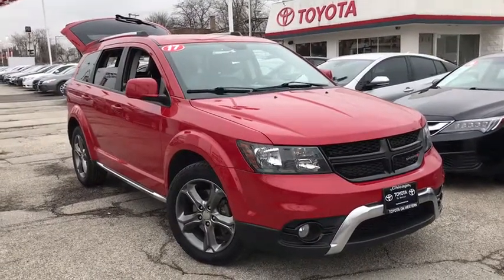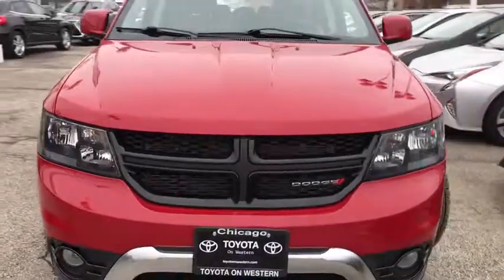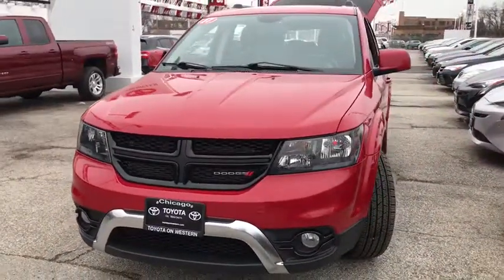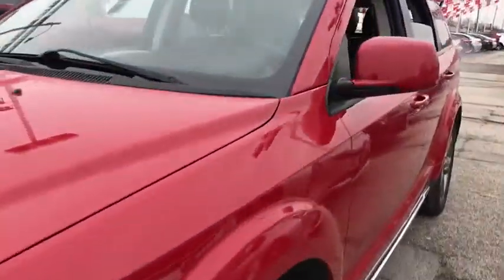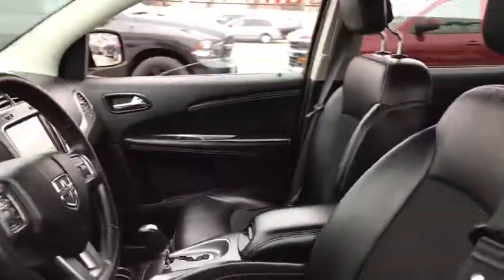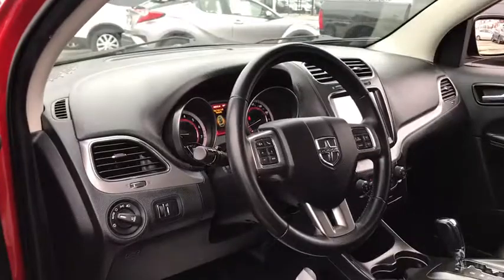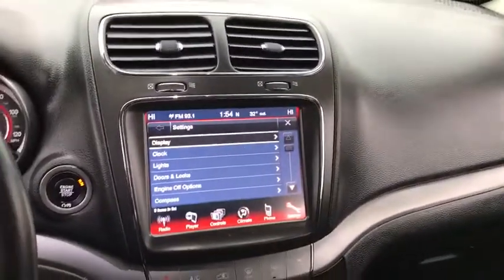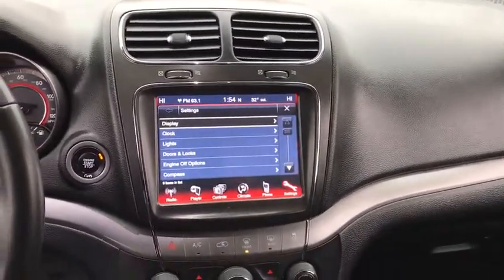2017 Dodge Journey Chicago, Oak Lawn, Calumet city, Orland Park, Matteson, IL 20315B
Redline 2 Coat Pearl Used 2017 Dodge Journey available in Chicago, Illinois at Toyota on Western. Servicing the Oak Lawn, Calumet city, Orland Park, Matteson, IL area.
2017 Dodge Journey Crossroad Plus - Stock#: 20315B - VIN#: 3C4PDCGG3HT548158

6941 South Western Ave.

Delivers 25 Highway MPG and 17 City MPG! This Dodge Journey delivers a Regular Unleaded V-6 3.6 L/220 engine powering this Automatic transmission. TRANSMISSION: 6-SPEED AUTOMATIC 62TE, REDLINE 2 COAT PEARL, QUICK ORDER PACKAGE 28V CROSSROAD PLUS -inc: Engine: 3.6L V6 24V VVT, Transmission: 6-Speed Automatic 62TE, Crossroad Equipment Group, Premium Door Trim Panel w/Stitching, Cargo Net, Power 6-Way Driver Seat, Interior Observation Mirror, ATC w/3 Zone Temp Control, Power 4-Way Driver Lumber Adjust, Passenger In Seat Cushion Storage, Front Passenger Forward Fold Flat Seat, 8.4 Touchscreen Display.* This Dodge Journey Features the Following Options *ENGINE: 3.6L V6 24V VVT -inc: Flex Fuel Vehicle, 3.16 Axle Ratio, Dual Bright Exhaust Tips, Engine Oil Cooler, COMPACT SPARE TIRE, BLACK, LEATHER SEATS W/SPORT MESH INSERTS, Wheels: 19 x 7 Hyper Black Aluminum, Valet Function, Universal garage door opener, Uconnect w/Bluetooth Wireless Phone Connectivity, Trip Computer, Transmission: 4-Speed Automatic VLP, Transmission w/Oil Cooler.* Stop By Today *Stop by Toyota On Western located at 6941 S Western Ave, Chicago, IL 60636 for a quick visit and a great vehicle!